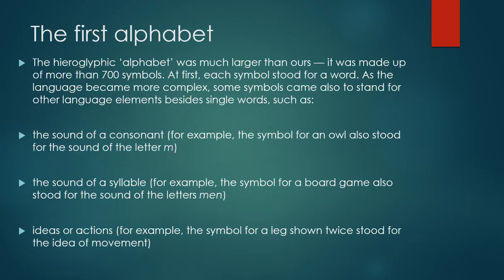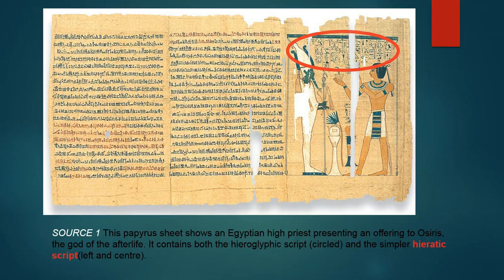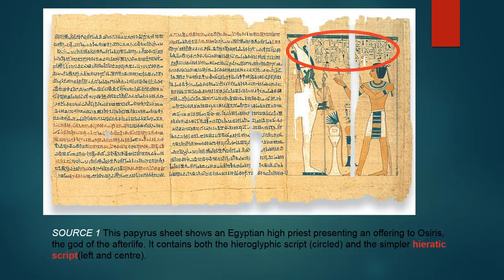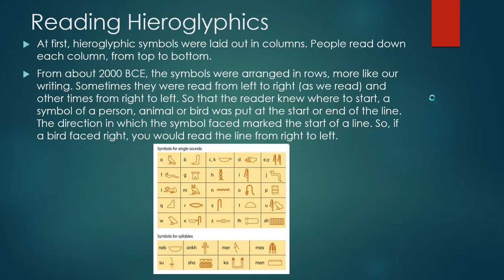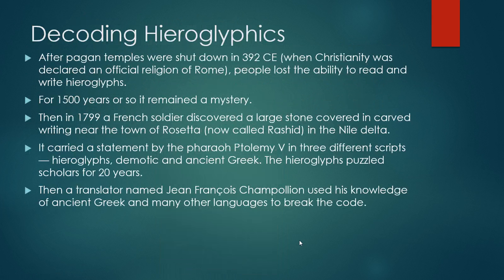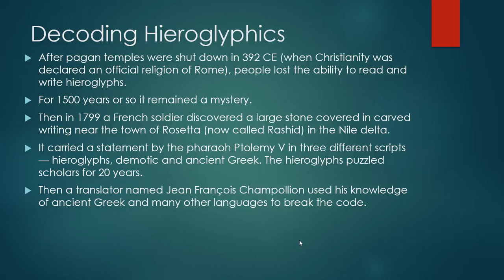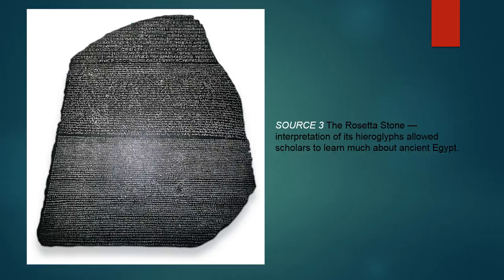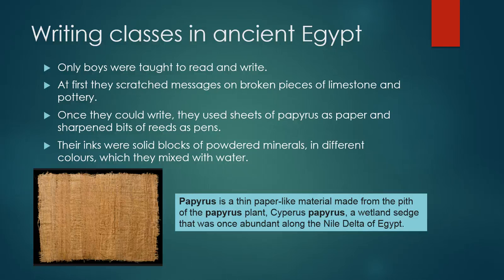Write like an Egypitan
A video looking at the Ancient Egyptian Hieroglyphics.
For the year 7 History Australian Curriculum.